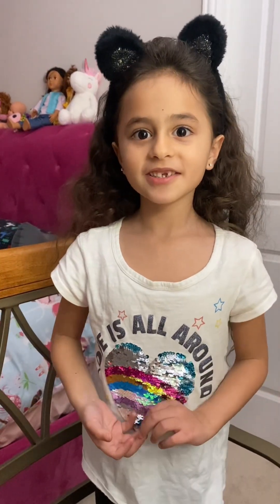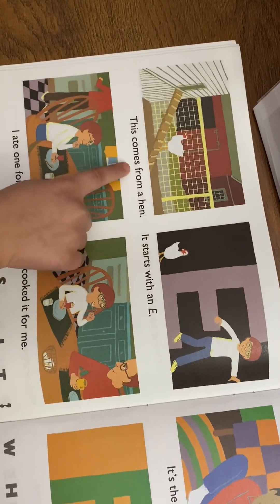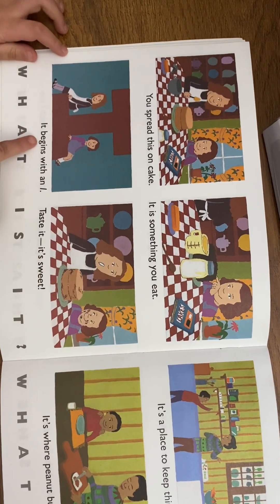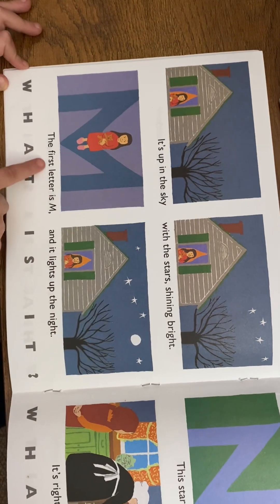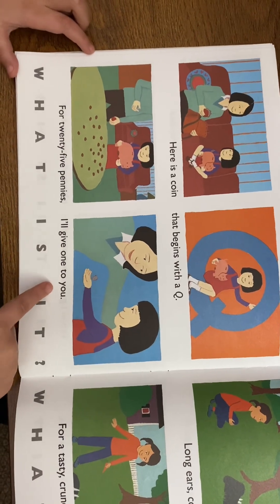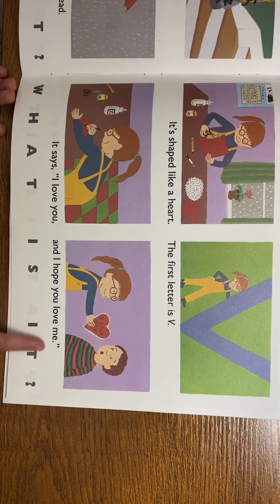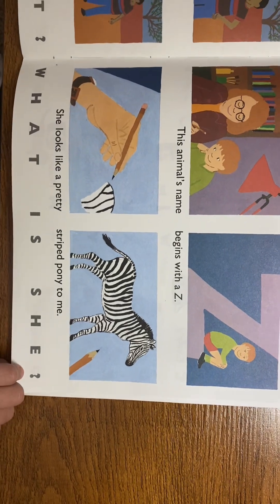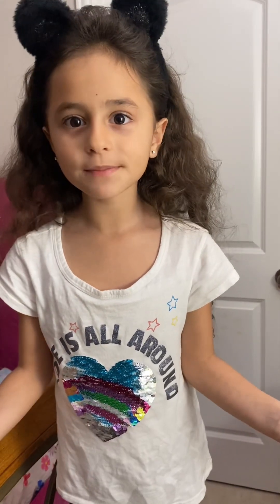It begins with an A readalong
Storytelling